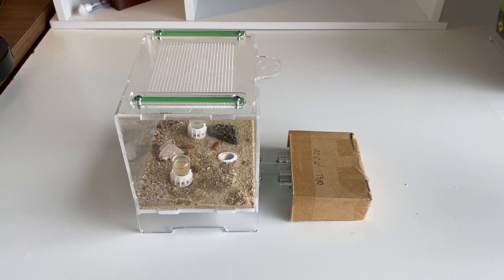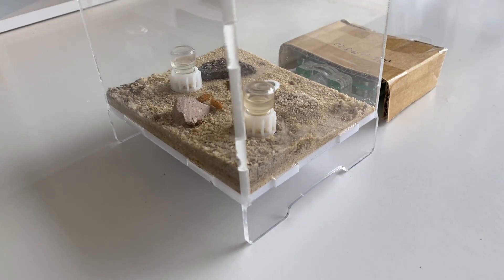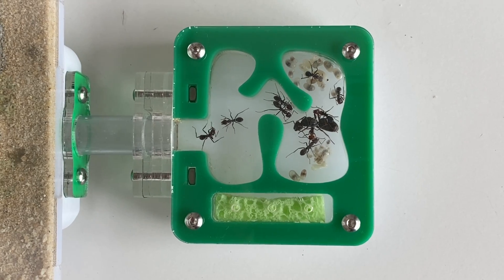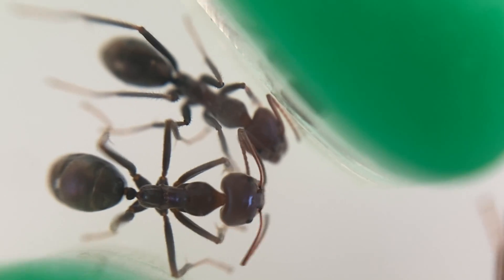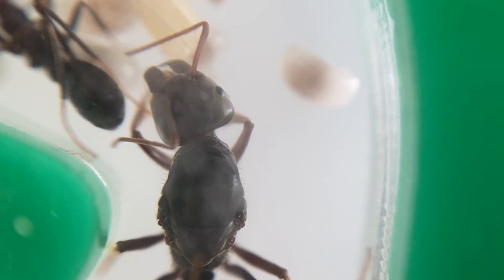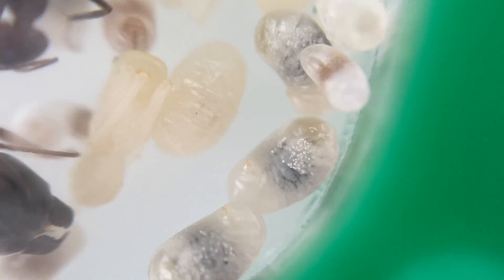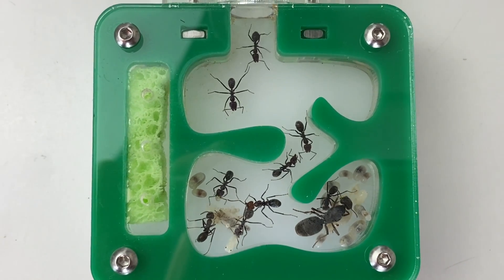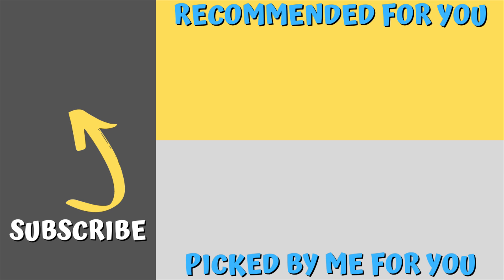Meat Ants - Colony update #13 - Iridomyrmex purpureus - Ant Keeping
Update number 13 in the series for my colony of meat ants. This colony of meat ants was started in March 2020 when I caught the Queen Opal. It has been quite a journey.

Please click on the links below, its help the channel and there is some cool stuff to check out: